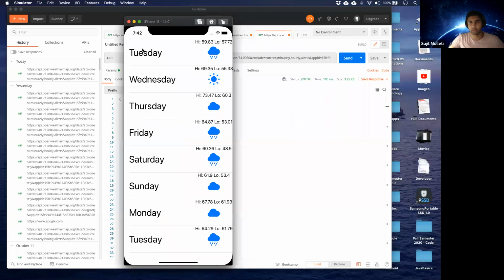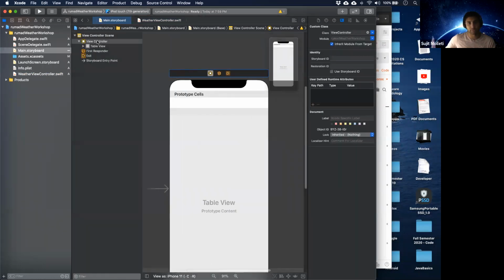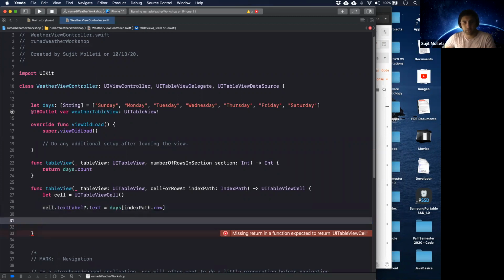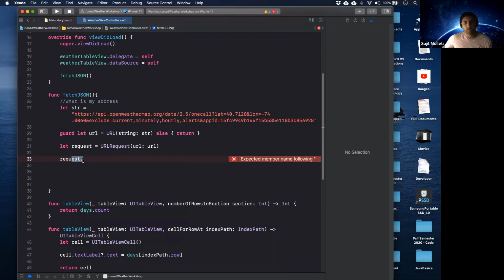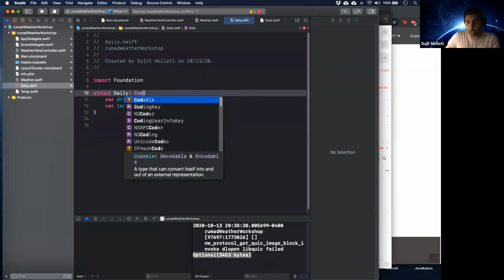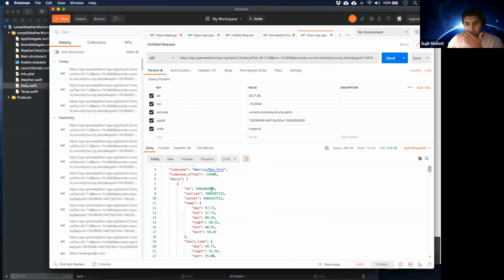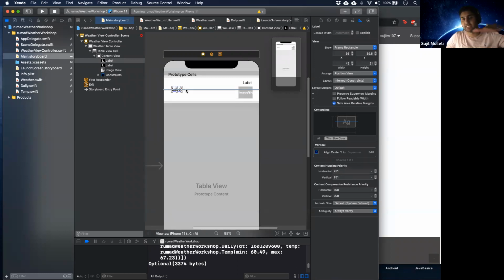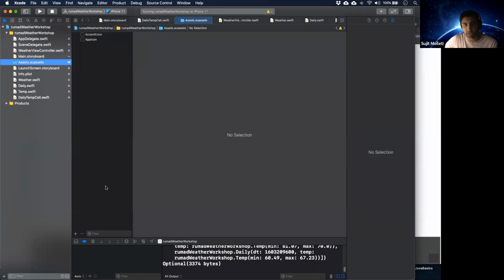RUMAD iOS Weather App Workshop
Hi everyone! This is a recording of our iOS Weather App Workshop! Before starting the workshop, download Xcode on your Mac. Hope you all enjoyed building app together!

Instagram (DM us any questions, so we can help you out!)